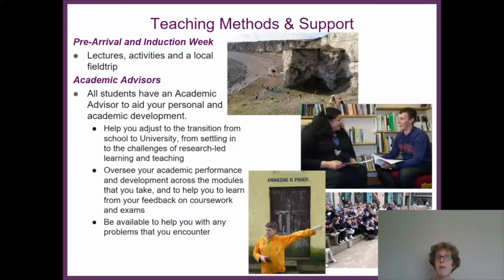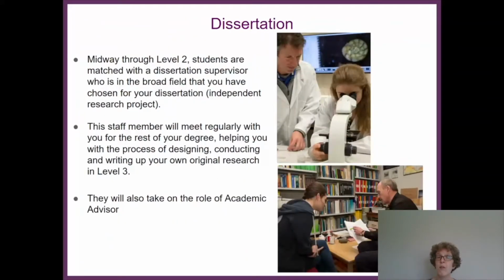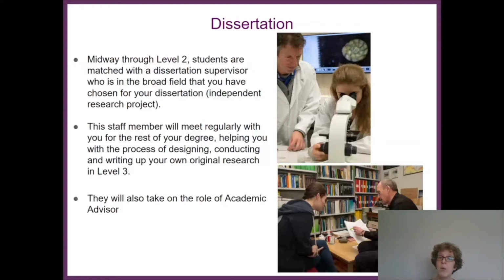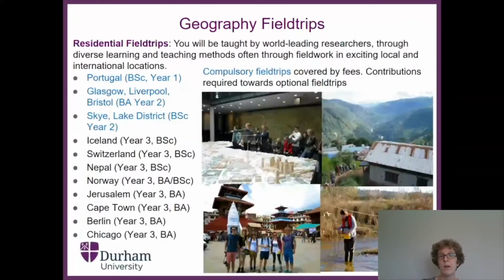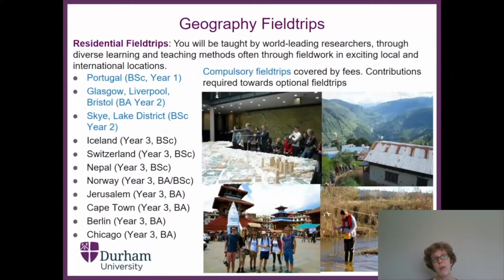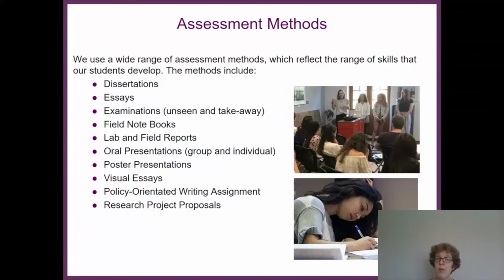Geography - Teaching Methods and Support